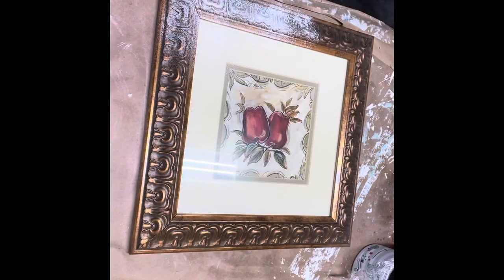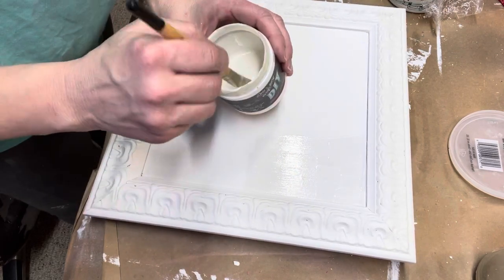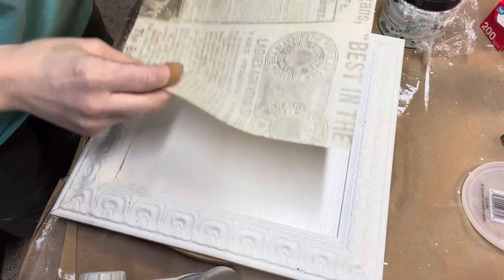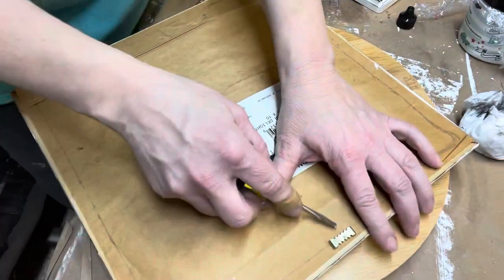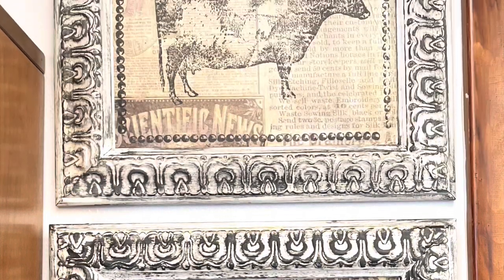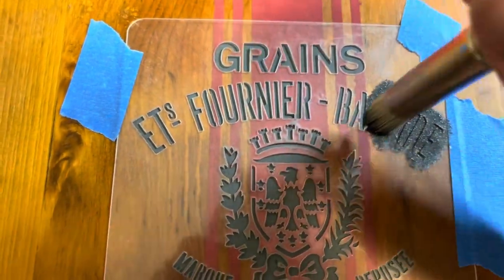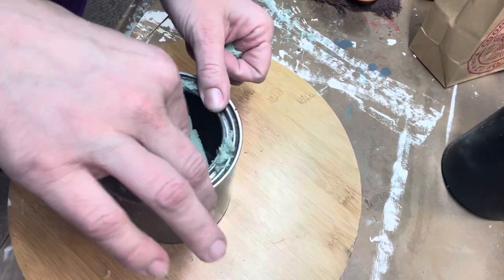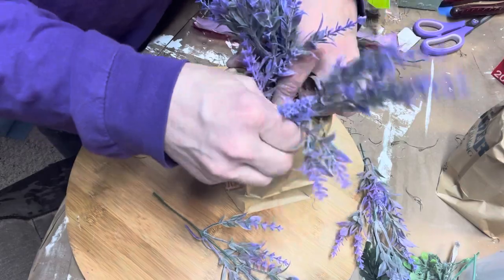Trash to Treasure | Free Flips for profit | DIY | IOD | JRV Stencils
Stella Rose Boutique

DIY Paint & Finishes
Bead Board

Big Top

IOD Iron Orchid Designs

JRV Stencils
Grain Sack Stripes

JRV mini crocks are on the paper bags

Decoupage paper on the frames
Roycycled vintage ads